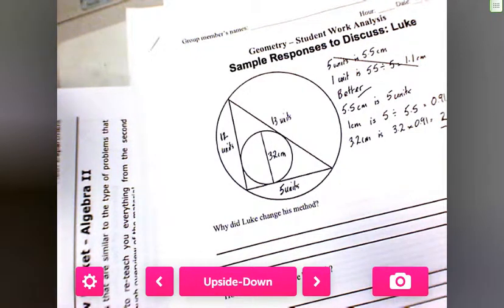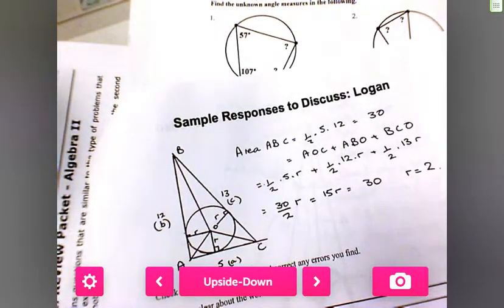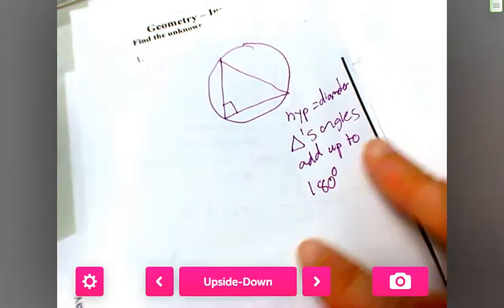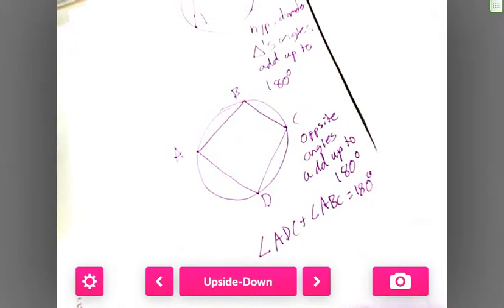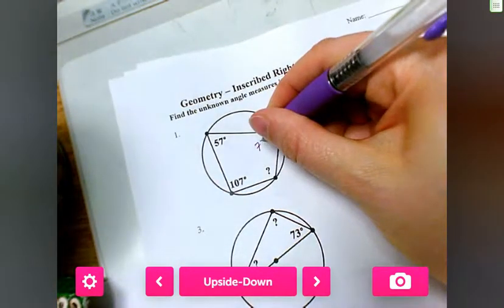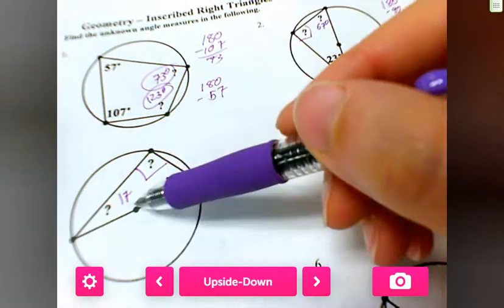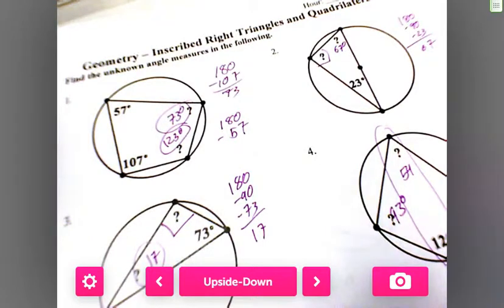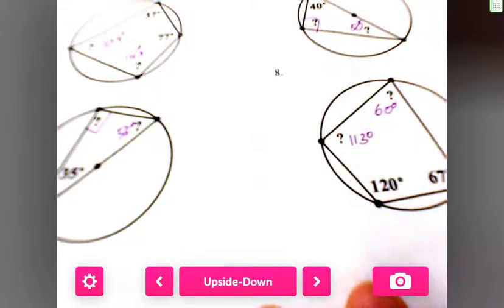Geometry 5 15